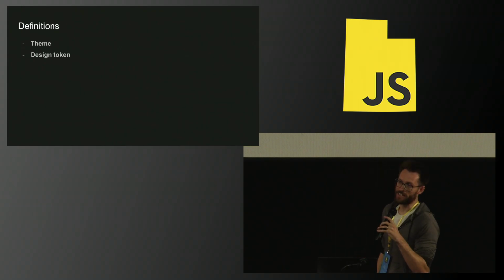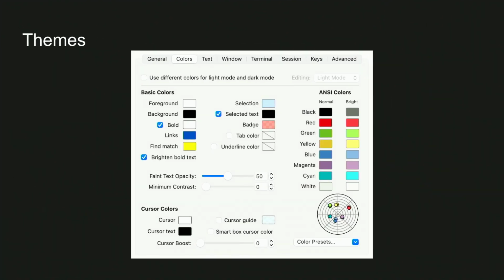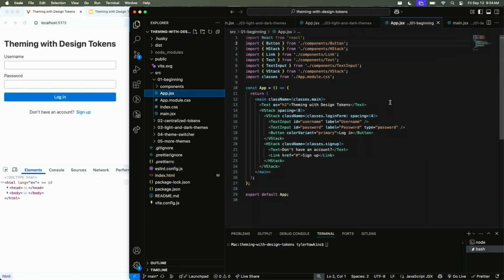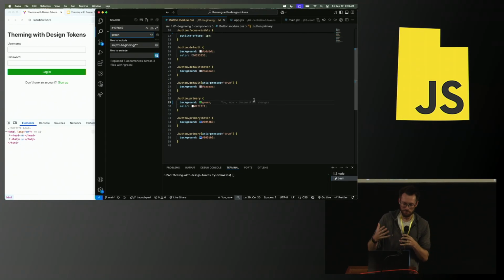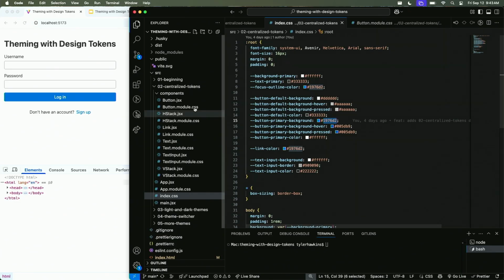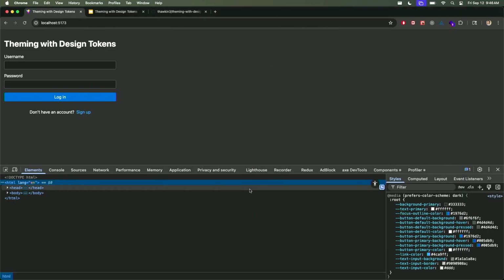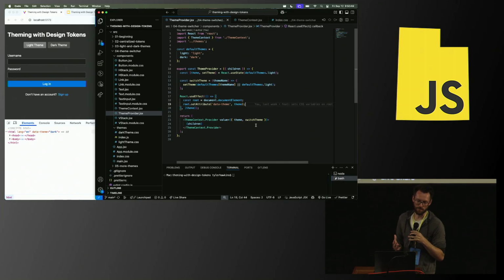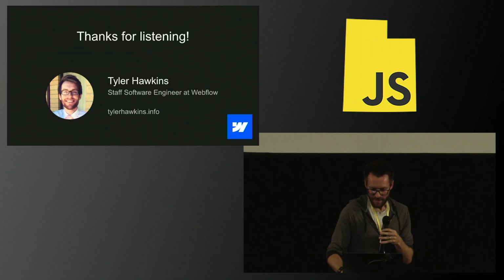Theming with Design Tokens by Tyler Hawkins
Many websites offer a light mode and dark mode. Others allow you to choose between many different themes. Some go even further to allow you to create and customize your own themes. In this talk, we'll learn how we can use design tokens to create a robust theming system for your website.

My areas of expertise are design systems, accessibility, tech writing, and building healthy engineering cultures. Outside of work you can find me playing music with friends, reading good books, and spending time with my wife and kids.

Tyler Hawkins
Staff Software Engineer at Webflow